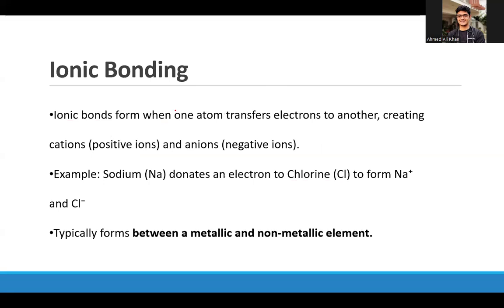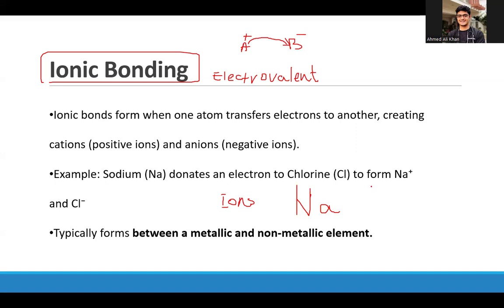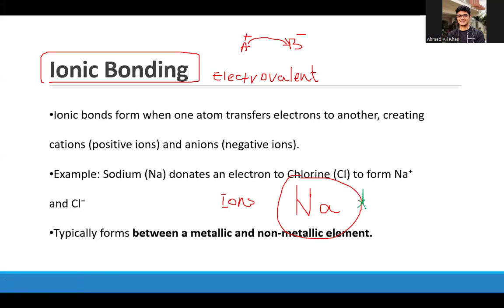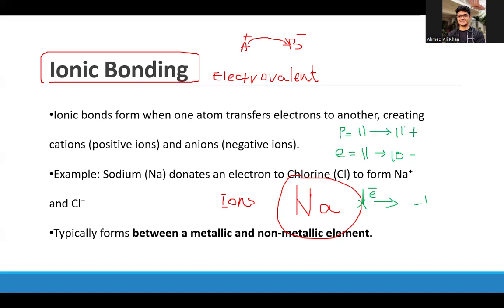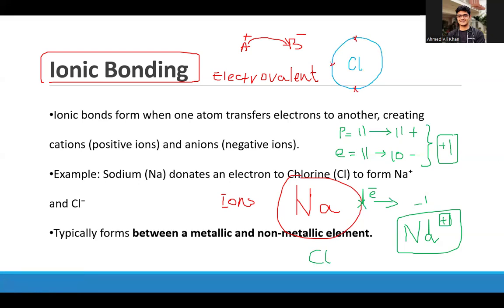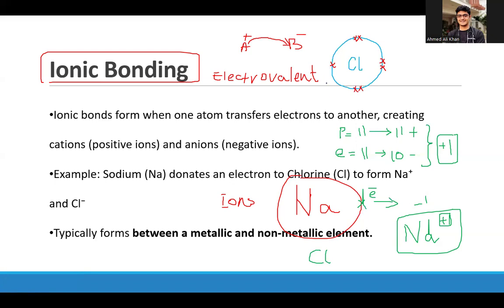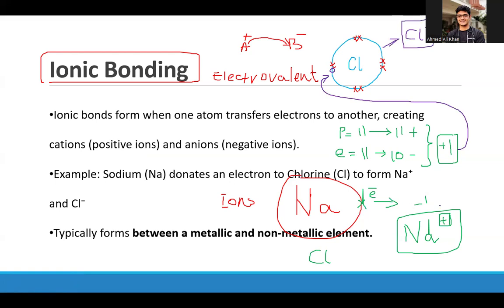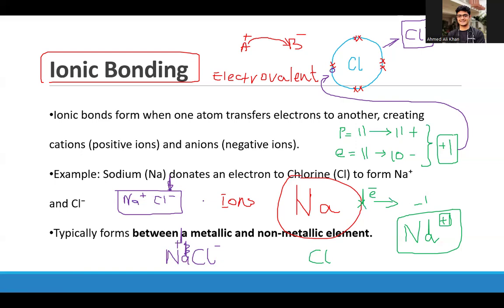Chemical Bonding (Part 2 - Covalent & Ionic Bonding) | IGCSE Chemistry (0620)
Description: In this video, we explore chemical bonding, a key concept in Chemistry. Learn about the different types of bonds—ionic, covalent, and metallic—and how they form between atoms. This tutorial is perfect for O-Level and IGCSE Chemistry students, offering clear, visual explanations to help you understand how atoms interact to create compounds. Whether you’re prepping for exams or simply want to strengthen your knowledge, this video breaks down the essentials of bonding.

Topics Covered:
What is chemical bonding?
Ionic, covalent, and metallic bonds
Bonding diagrams and examples
How bond types affect the properties of substances
Real-life applications of bonding